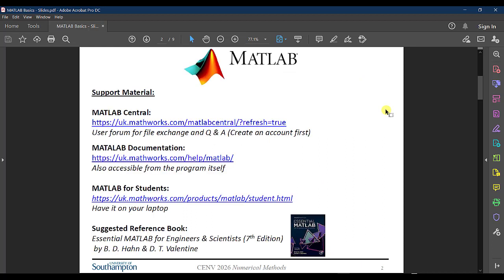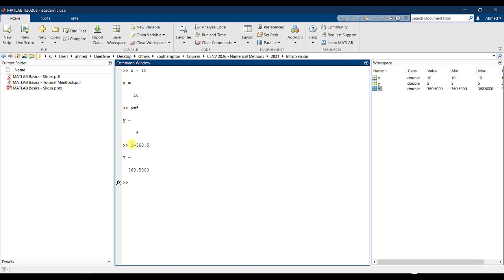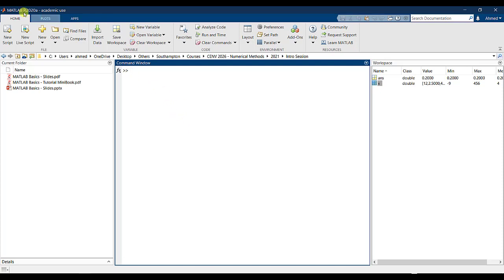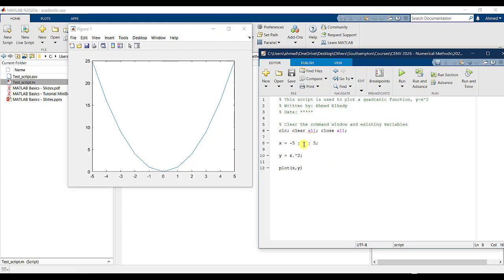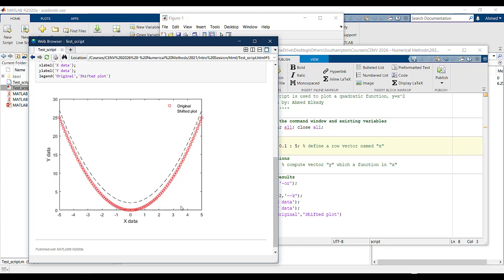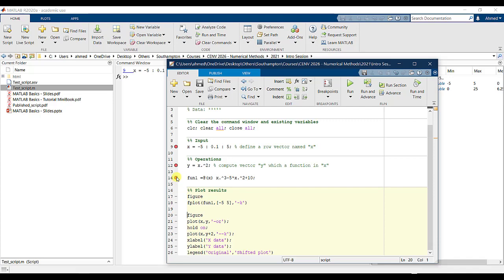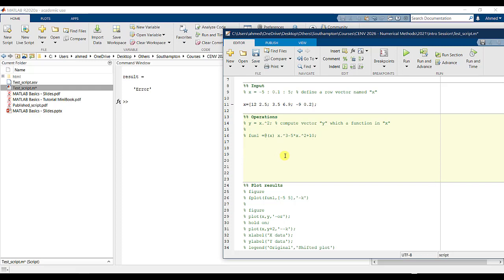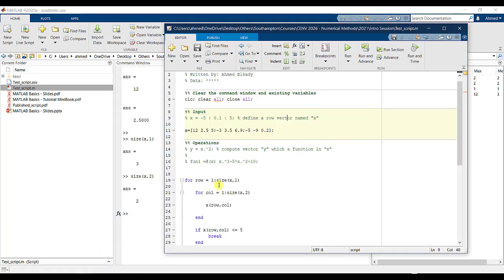Introduction to MATLAB - Basic functions, Plotting and Scripting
A quick introduction to MATLAB layout, basic functions, plotting scripting and debugging.

Time marker:
00:00:00 Layout and basic operations
00:18:33 Vectors and arrays
00:30:00 Scripting
00:39:17 Plotting
00:57:20 Code sectioning and publishing
01:23:45 If statement
01:31:20 Loops